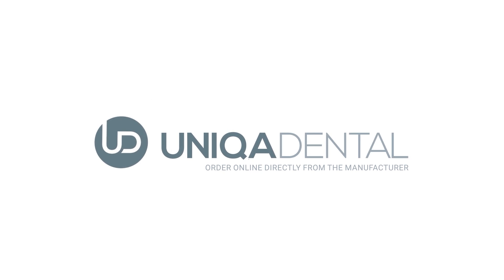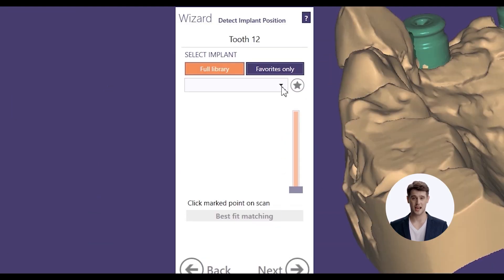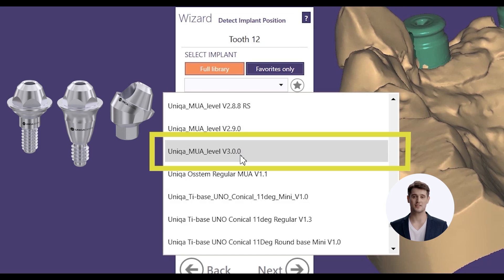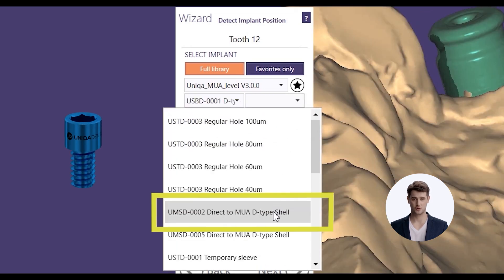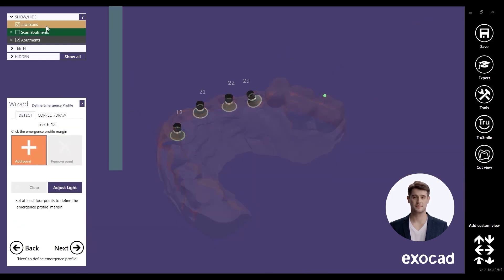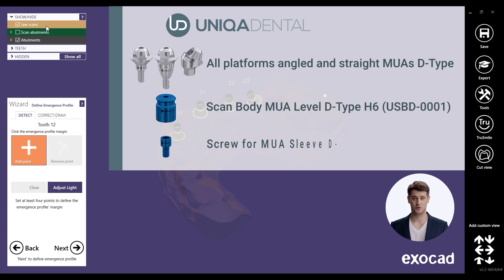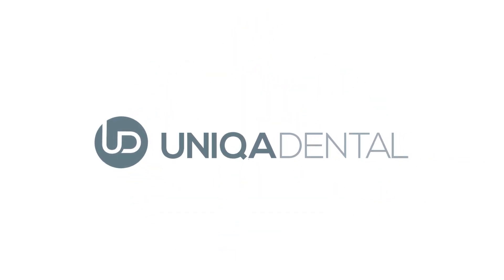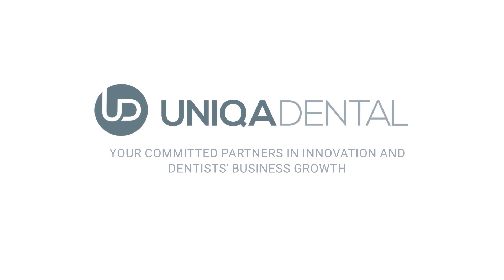Multi unit D-type Level Scanning: ExoCad Selection D-Type MUAs, Screw Direct to MUA, and Scan Bodies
Quick and easy step-by-step instructions for working with digital libraries for screw-retained restorations. This tutorial covers working with scans from the multi-unit level and is suitable for all types and platforms of D-type multi-units. It includes a selection of Uniqa Dental products: multi-units, scan bodies, and screw direct to MUA